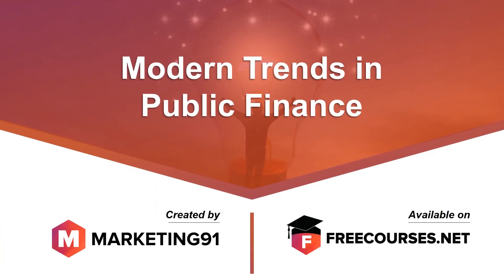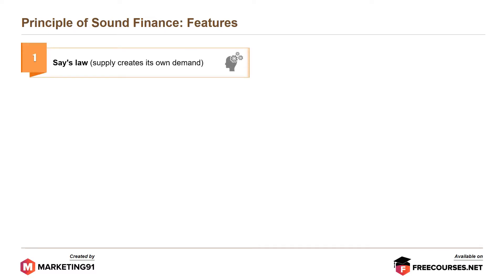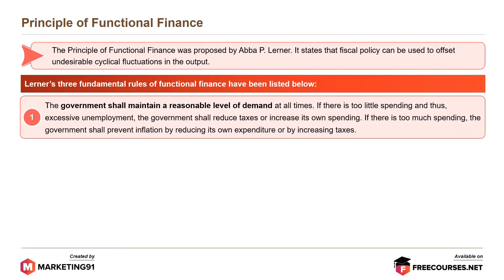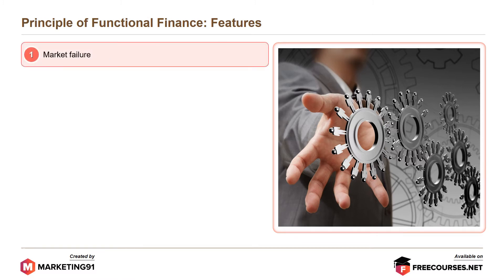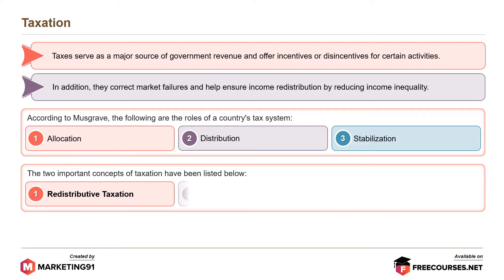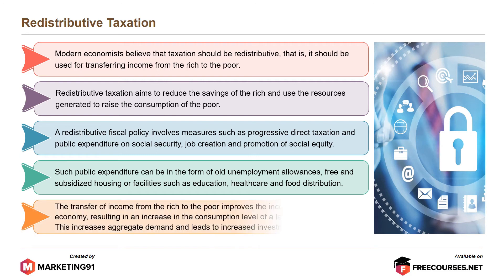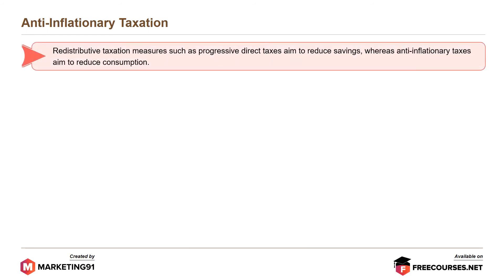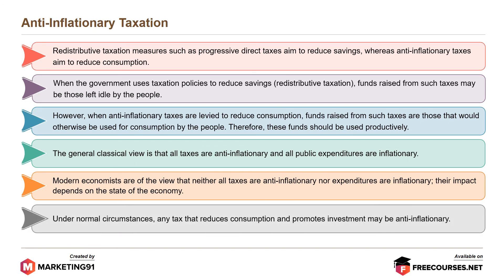Modern Trends in Public Finance - Principles of Functional Finance (Economics video 32)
Public Finance refers to the income and expenditure of a government entity at all levels be it local, state, or central.

Modern Trends in Public Finance refer to the major changes that have occurred in recent times.

Sound Finance and Functional Finance

The Principle of Sound Finance

The Principle of Sound Finance is also known as the Balanced Budget principle. It states that the budget must be balanced annually and the gap between both revenues and expenditures should be at a minimum level

Principle of Sound Finance: Features

1. Say’s Law
2. Full employment
3. Invisible hand
4. Minimum taxation
5. Less public expenditure
6. Balanced budget
7. Market-efficiency
8. Ricardian Equivalence
9. Compatibility with the political view

Principle of Functional Finance

The Principle of Functional Finance states that fiscal policy can be used to offset unwanted fluctuations in the output.

Principle of Functional Finance: Features

1. Market failure
2. Importance of fiscal policy
3. Aggregate demand
4. Budget adjustments
5. Income redistribution
6. Welfare capitalism
7. Social objectives

Taxation

Taxation refers to the process where a government or taxing authority levies a tax on business entities and individuals of the country.

Redistributive Taxation

Redistributive Taxation in simple terms is a situation where the rich are taxed more and the poor less. This means that some people are paying taxes that are far beyond what others are paying.

Limitations of Highly Progressive Direct Taxes

- Tax evasion
- Reduces the willingness to work, save and invest
- Causing inflation and reducing the value of money
- Increased public borrowing
- Harms growth prospects
- High rates of interest

Anti-Inflationary Taxation

Anti-Inflationary Taxation refers to the adjustments in the government’s expenditures, debt management, and borrowing policies.

This video is on Modern Trends in Public Finance and it has the following sub-topics.

Time Stamps

0:00  Introduction to Modern Trends in Public Finance Introduction
00:12 Sound Finance and Functional Finance
00:52 Principle of Sound Finance  Features
01:22 Principle of Functional Finance
02:27 Principle of Functional Finance  Features
02:46 Taxation
03:24 Redistributive Taxation
04:19 Limitations of Highly Progressive Direct Taxes
04:52 Anti-Inflationary Taxation